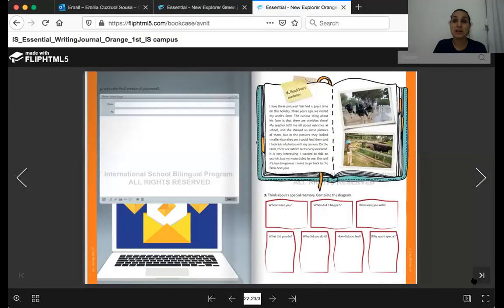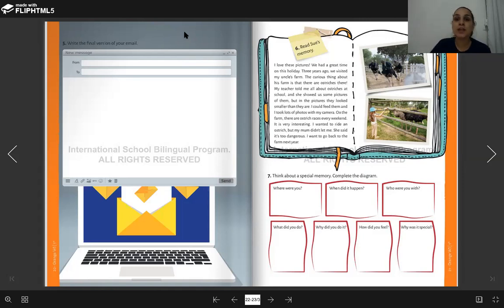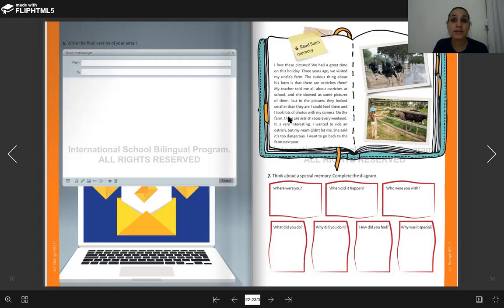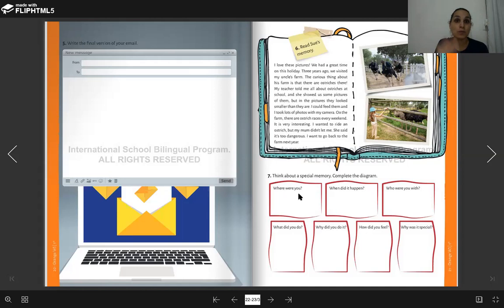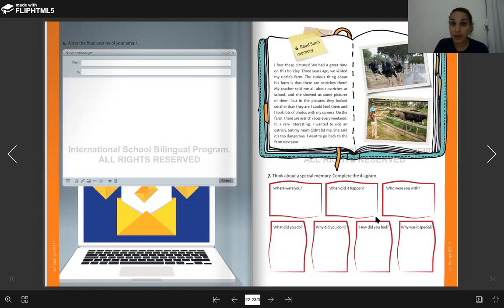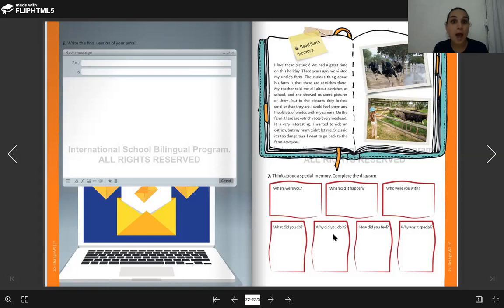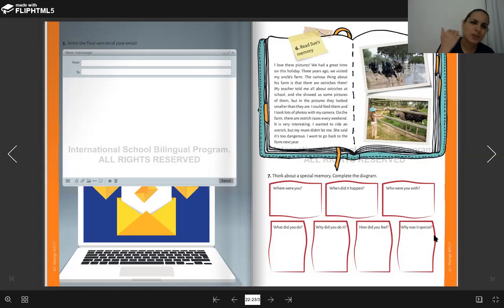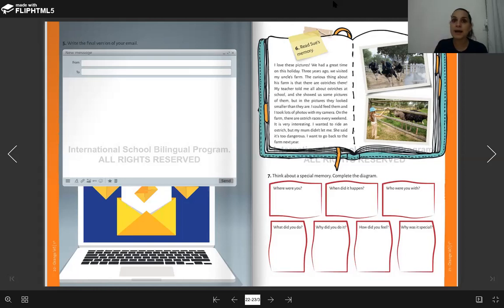Inglês 5˚ ano A 26/ 05 - A special memory